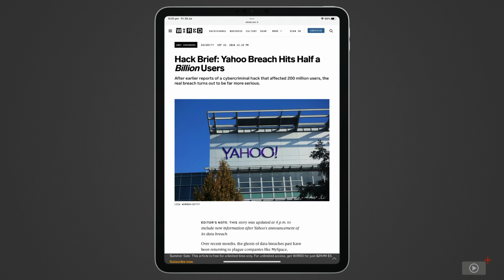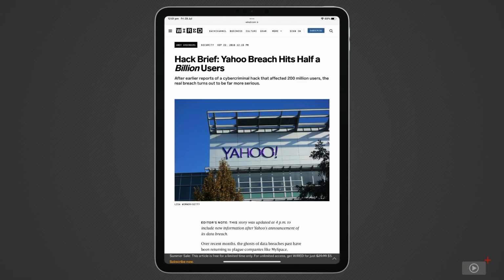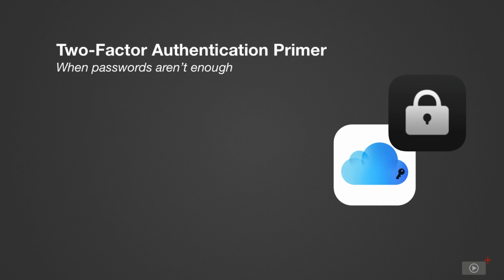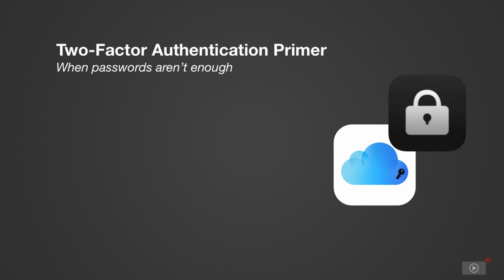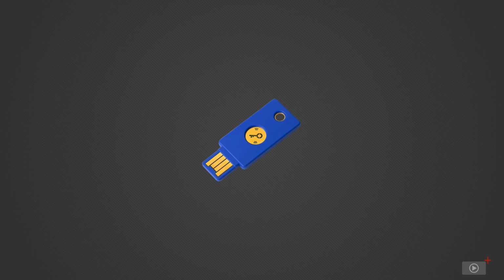SCOM1178 - Two-Factor Authentication Primer - Preview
This is a short preview of a full ScreenCastsOnline video tutorial. to get your free membership to see some free content, or upgrade to a full membership to see all of our tutorials, including this one. With so much of our lives lived online today it can make one feel a little concerned about how their data is protected. In today’s tip, Darcy takes us through a primer on Two-Factor Authentication, which offers greater protection for your accounts and personal information online. He also shows you, side by side, Apple's Passwords & Keychain feature, and a dedicated 2FA app called OTP Auth.